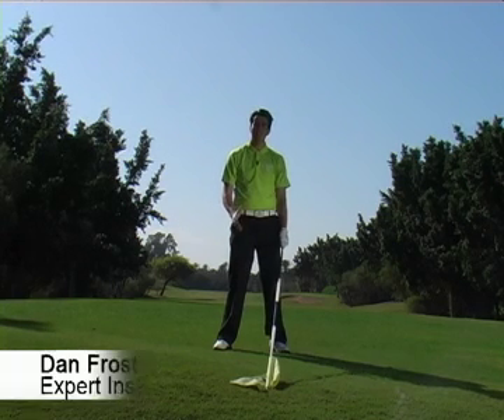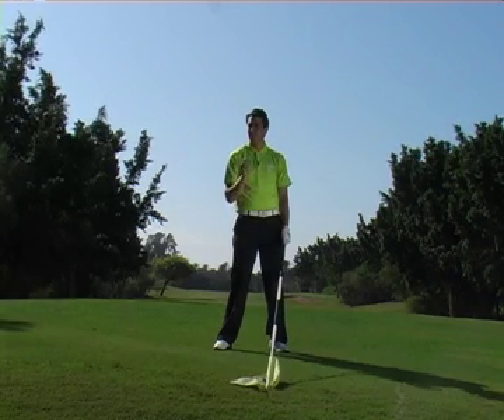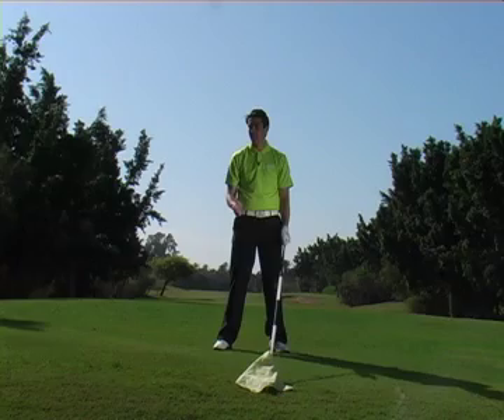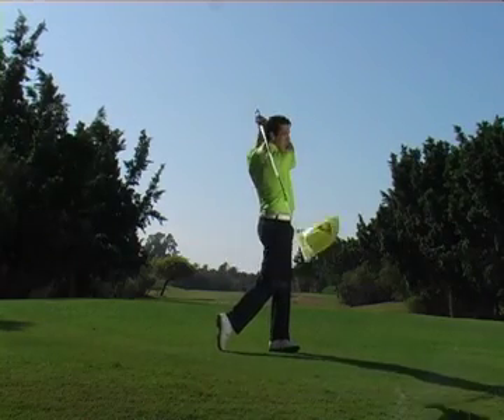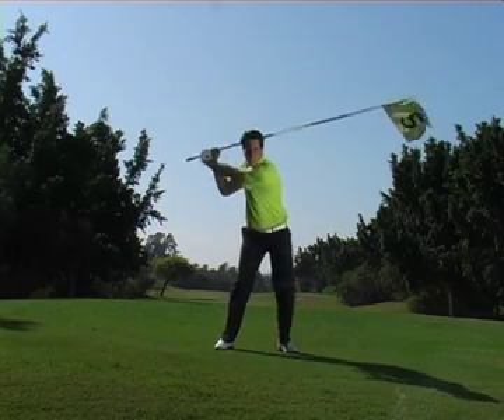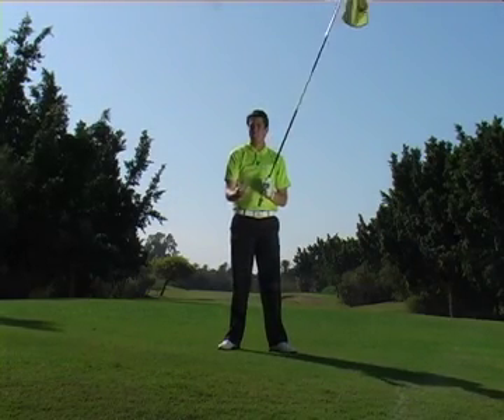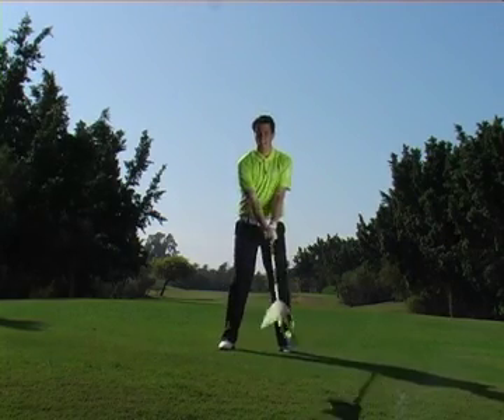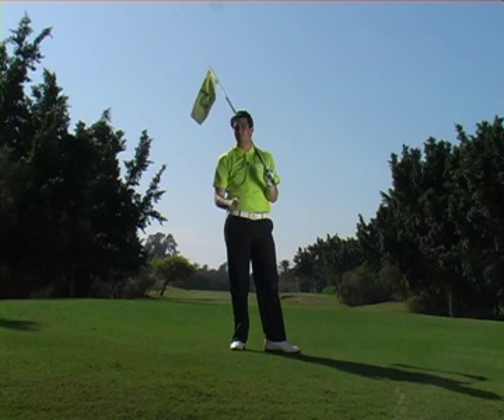Flag drill for improved swing sequence and better balance